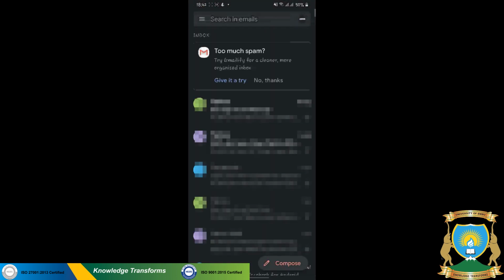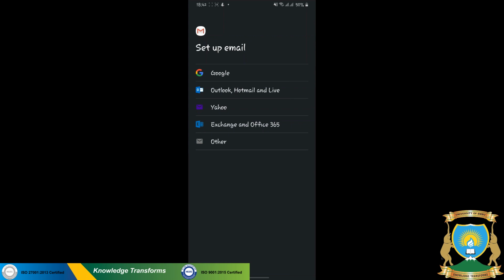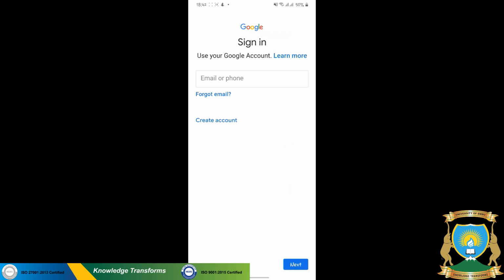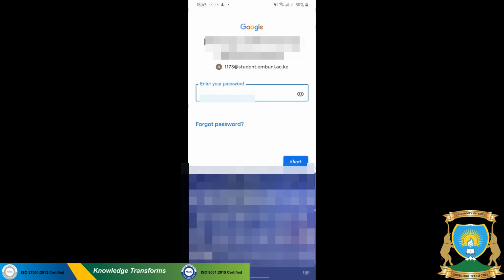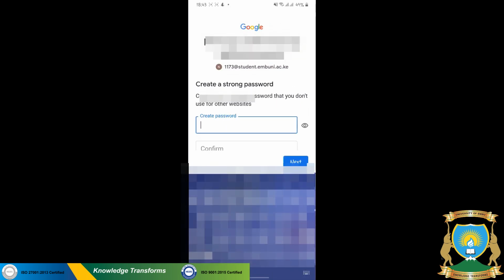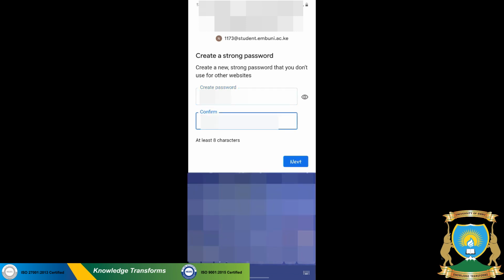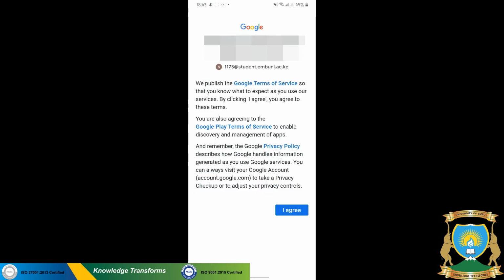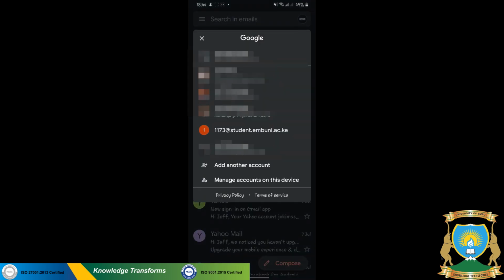How to access student email address using a mobile phone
Opening Student Email on Phone